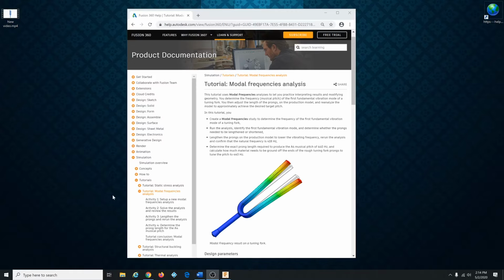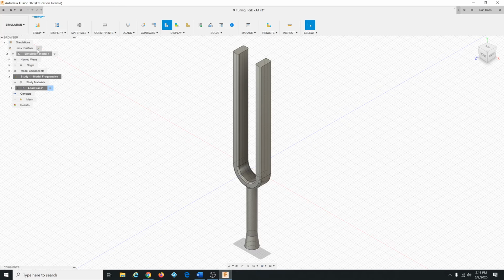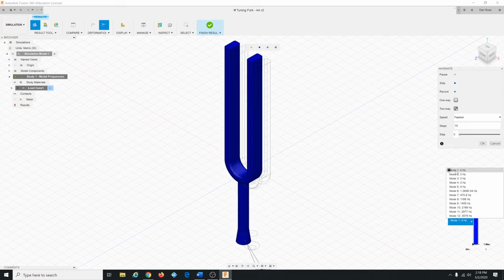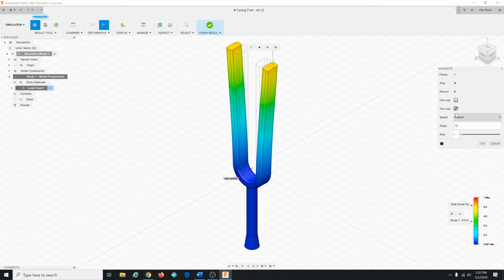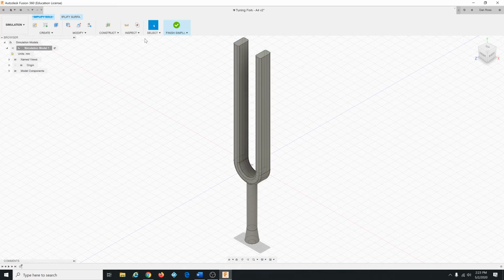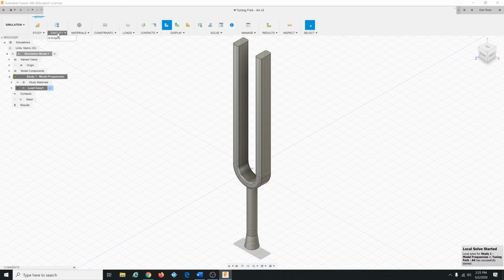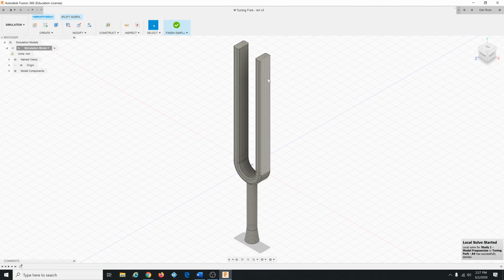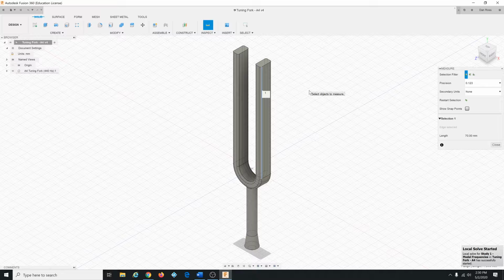Fusion 360 Simulation Tutorial 2 - Modal frequency analysis